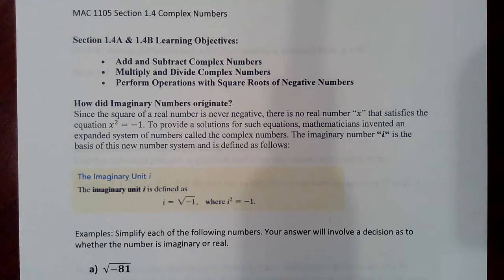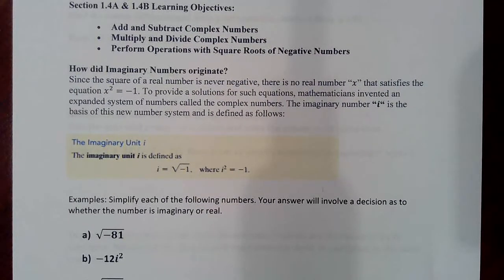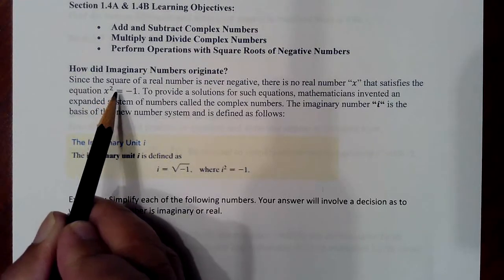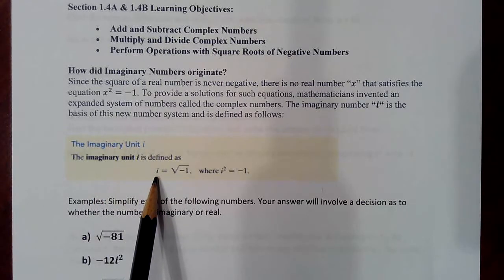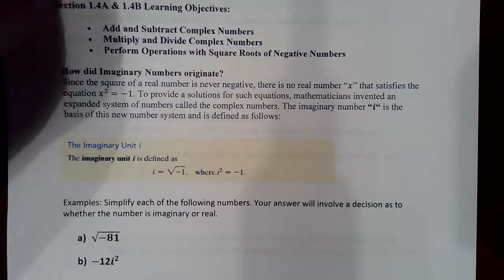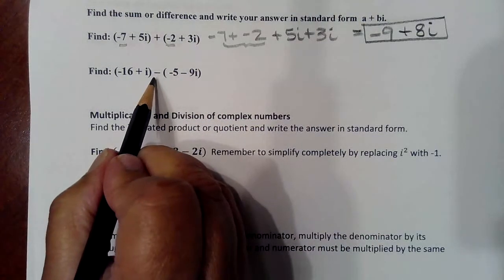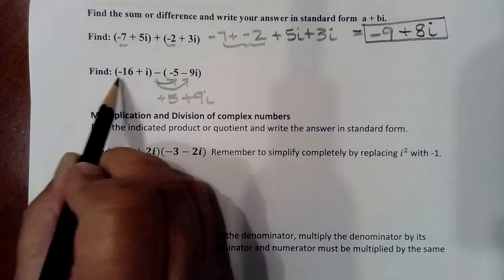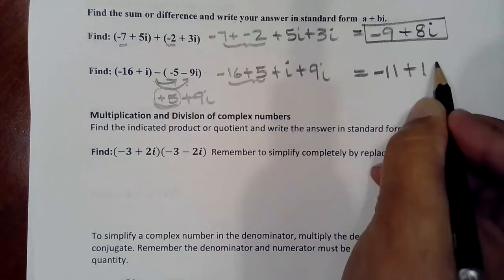MAC1105 Sect 1.4(1) Complex Numbers GoFormative